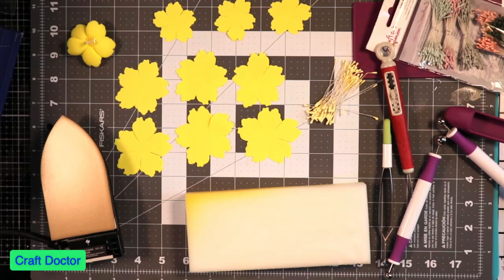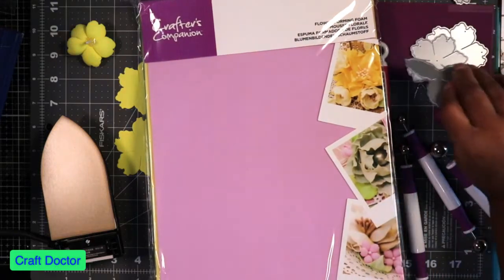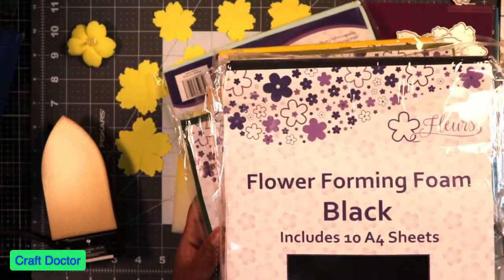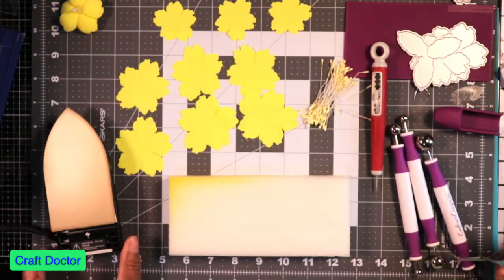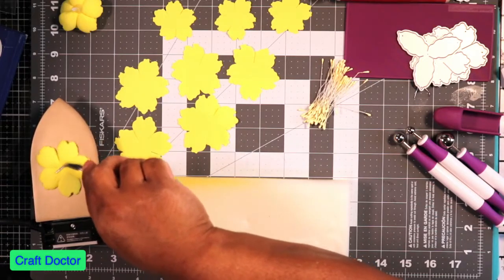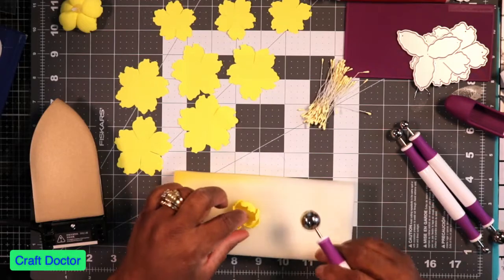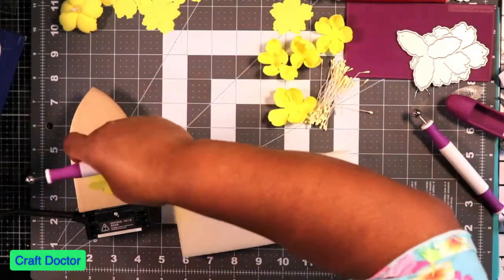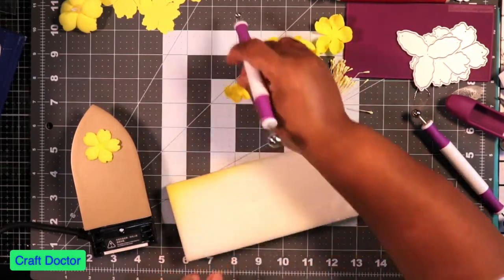Flower Forming Crafty Video #342